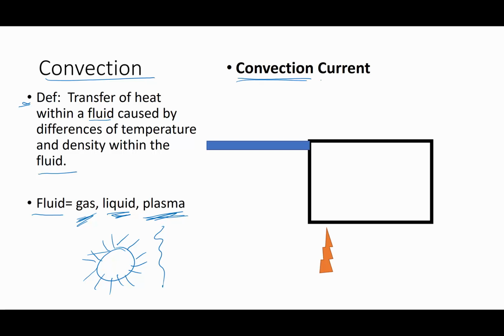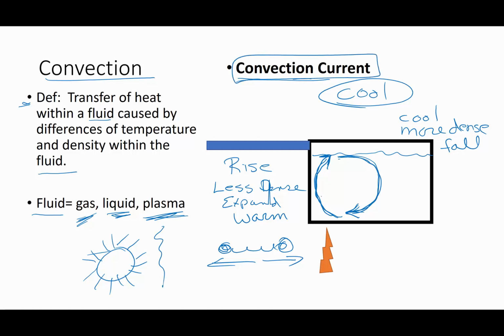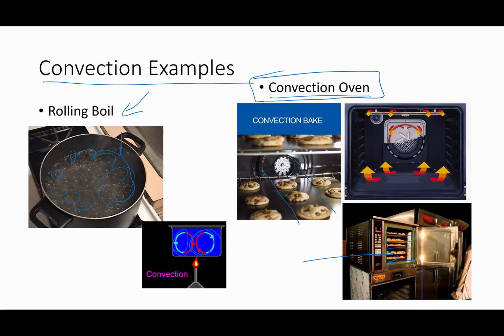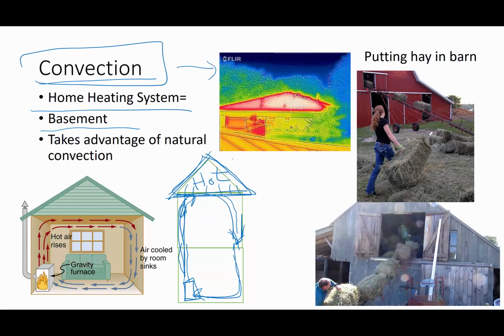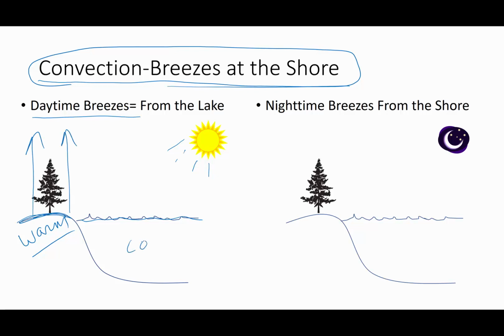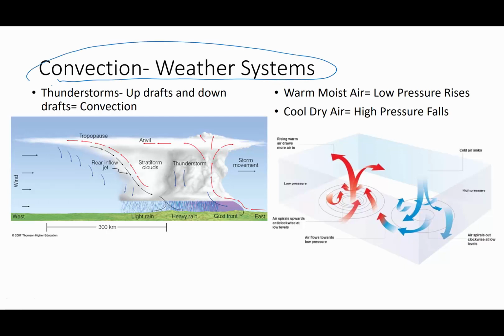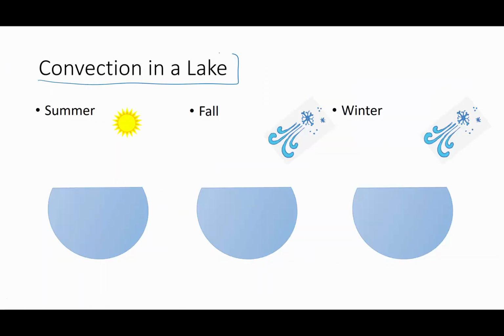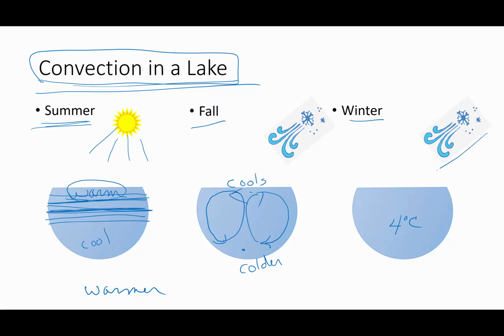P14-19 Convection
A discussion of convection as a means of heat transfer.